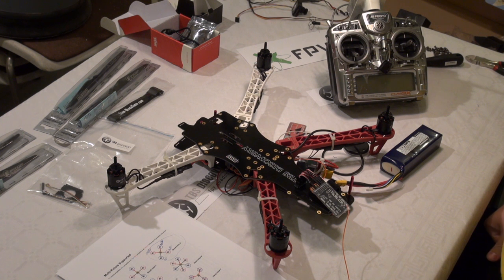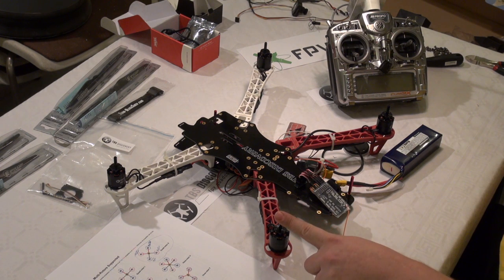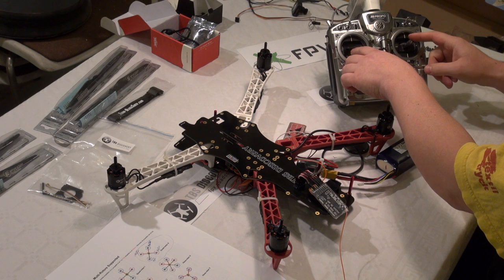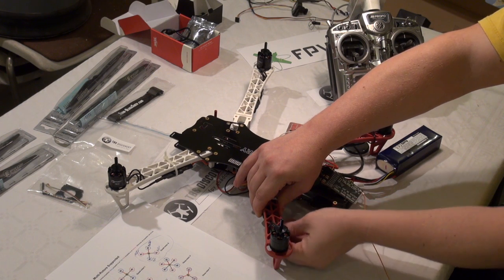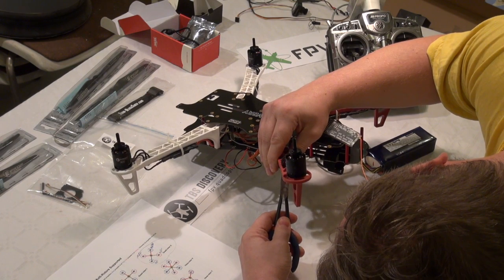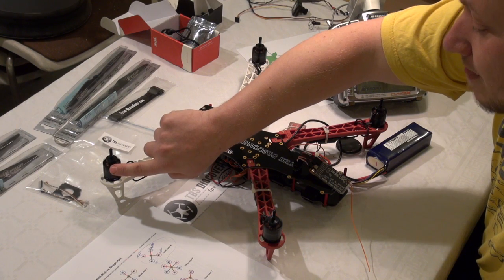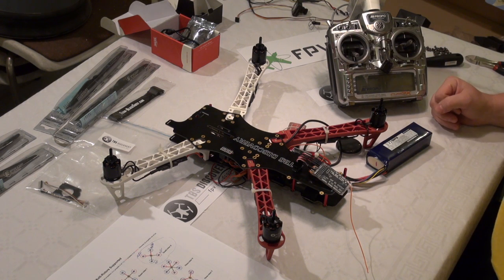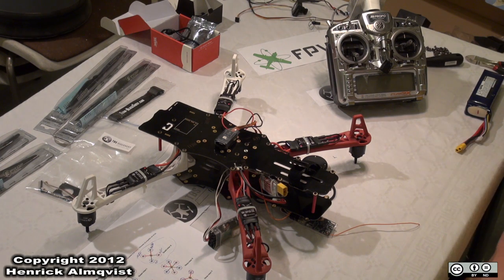TBS Discovery build EP18 TBS Check engine rotation - 20121014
Check the rotation of the engines.